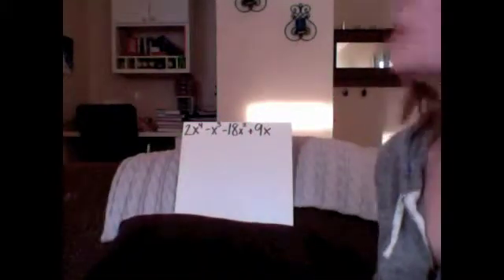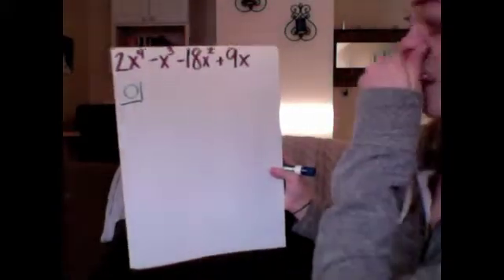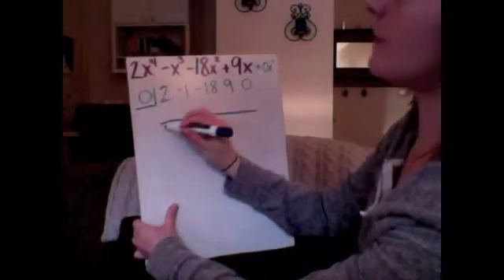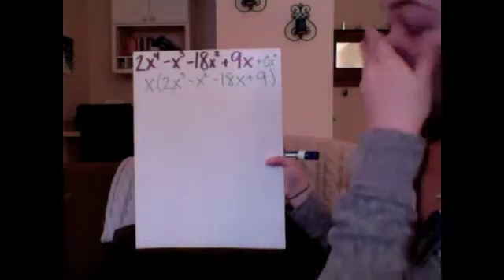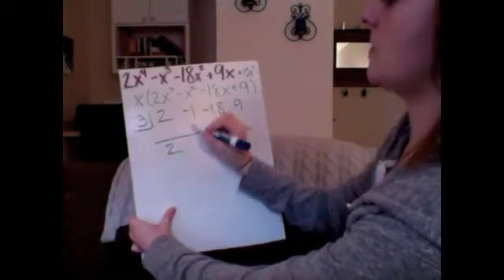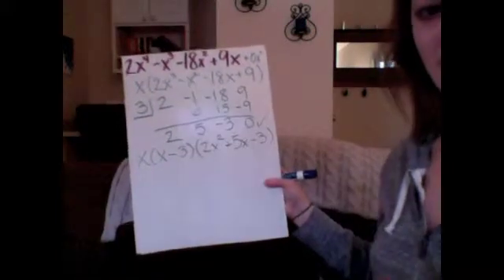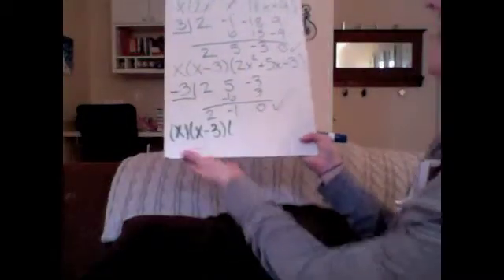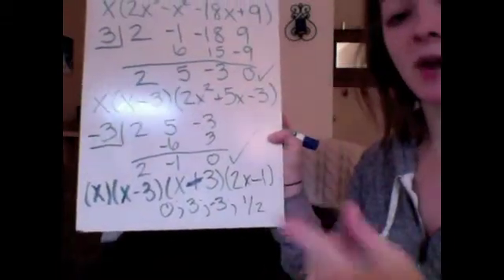Polynomials - Synthetic Division